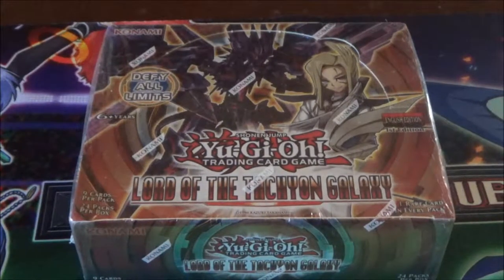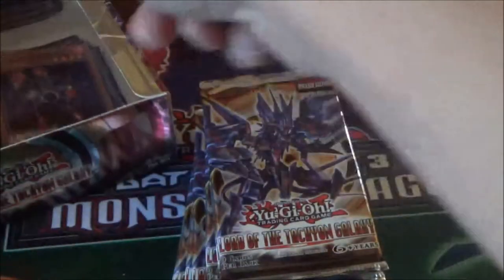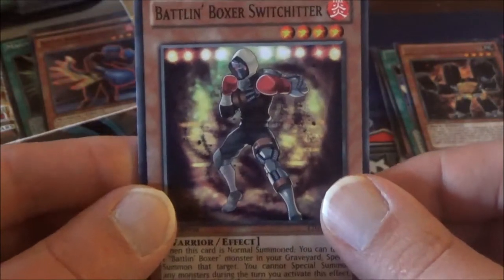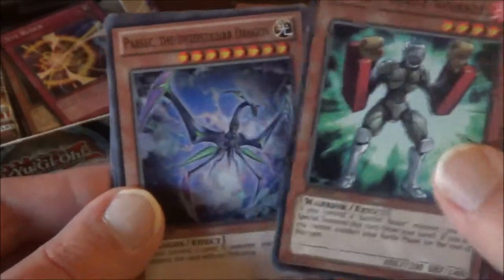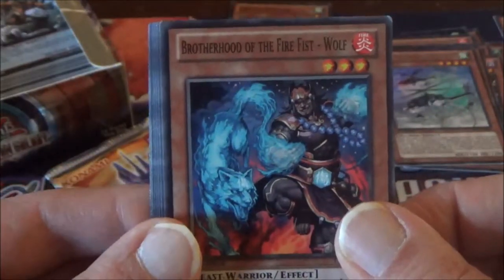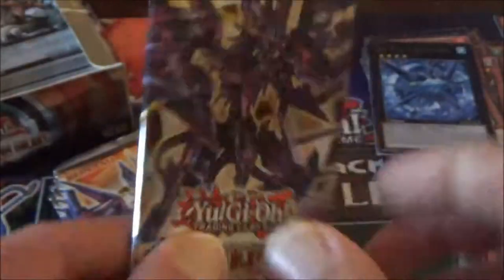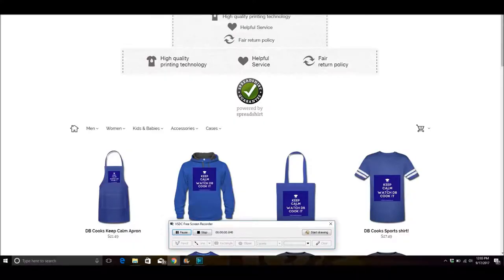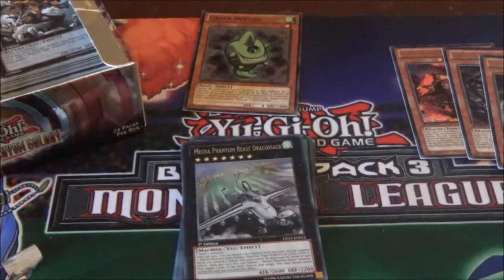FINAL OPENING OF 2017! DB's Lord of the Tachyon Galaxy Yu Gi Oh TCG box opening!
Hello all! It's me, DB and I welcome you to my FINAL opening of 2017! This time, I open the Yu-Gi-Oh TCG Lord of the Tachyon Galaxy box!

This set came out in 2013, but I got it for Christmas this year (thanks to Santa and my parents). What will I get? Watch to find out!